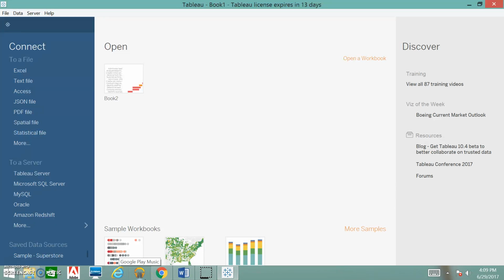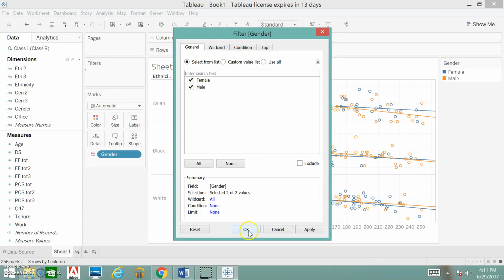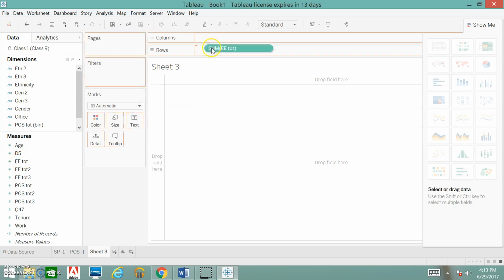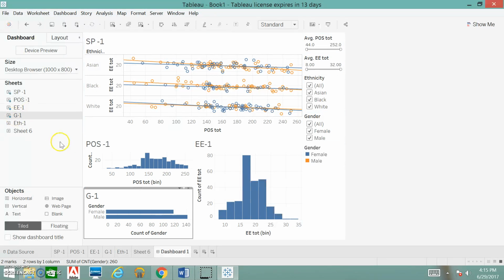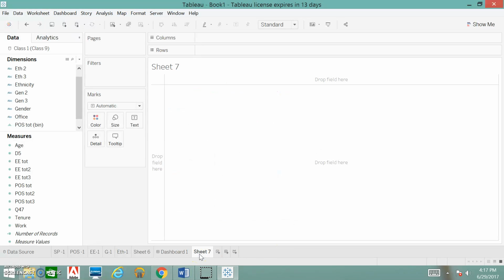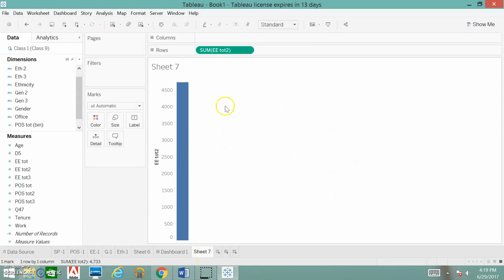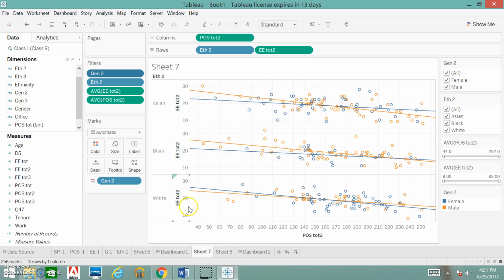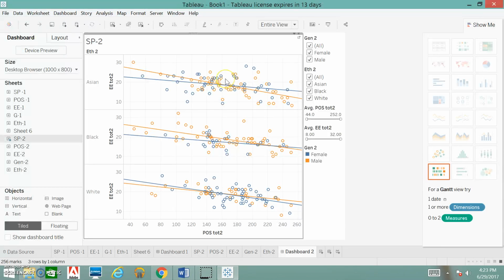Dashboard/Story - Part 1